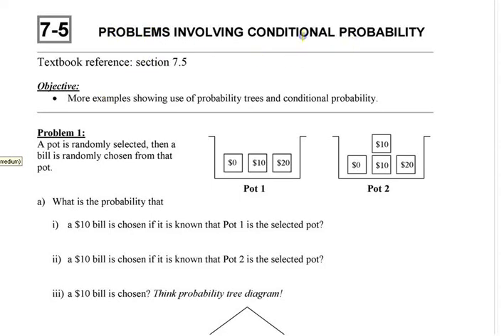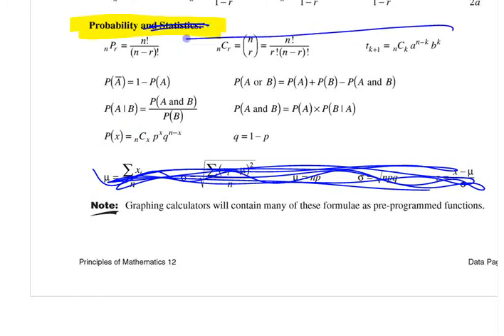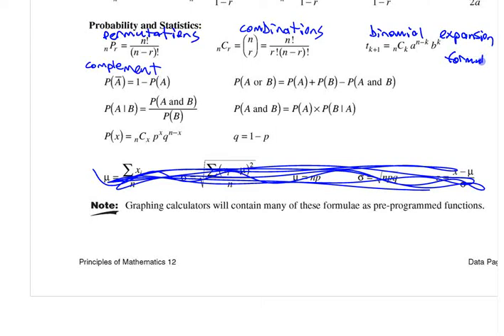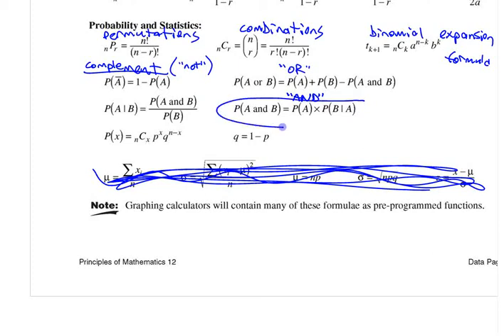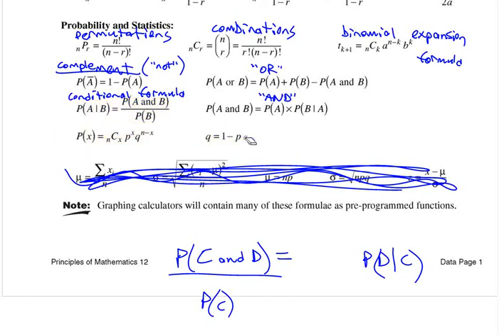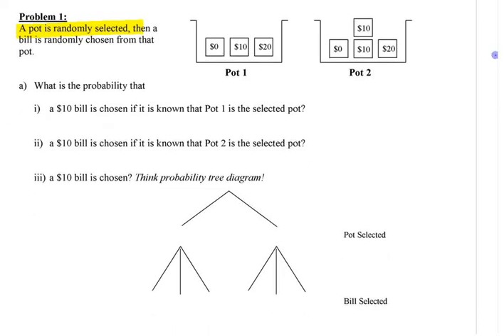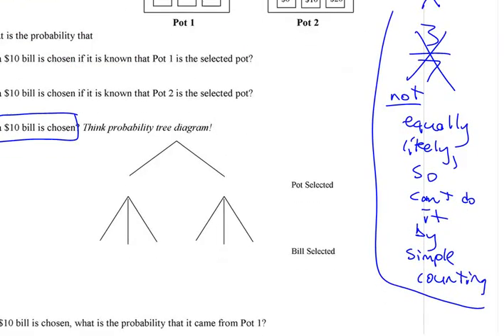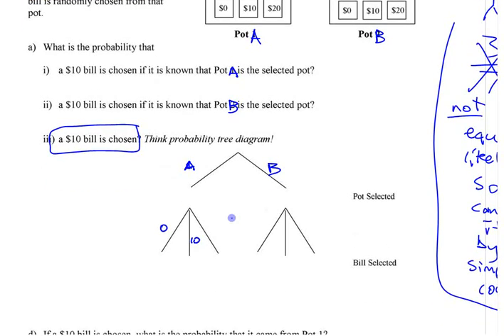PM12 7.5 (1) Conditional Probability Problems - part 1